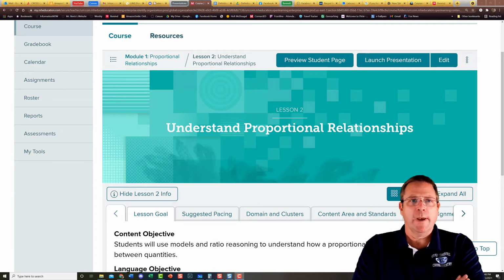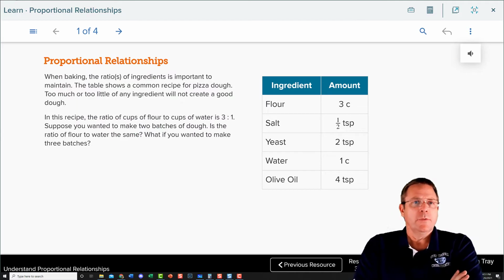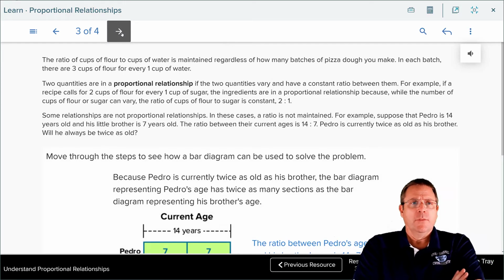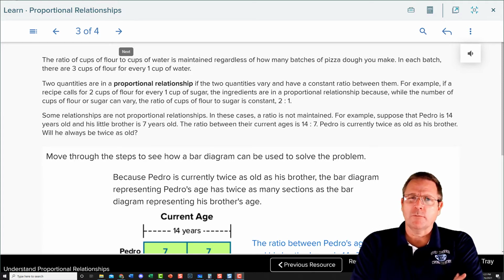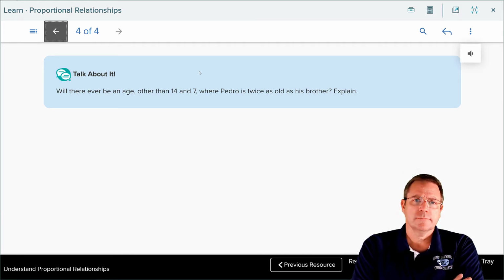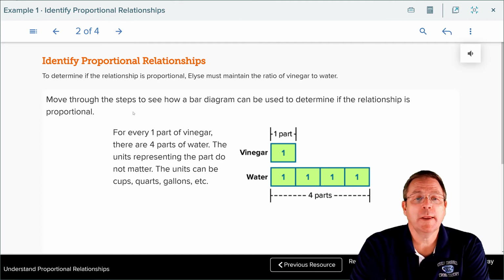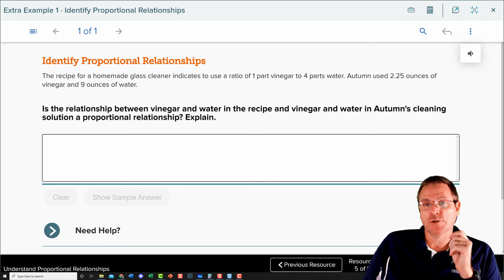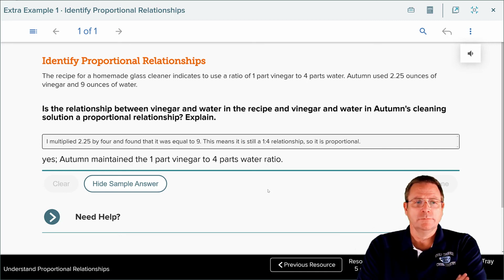1-2 Understand Proportional Relationships (Part 1)